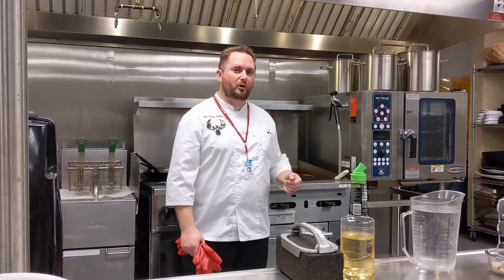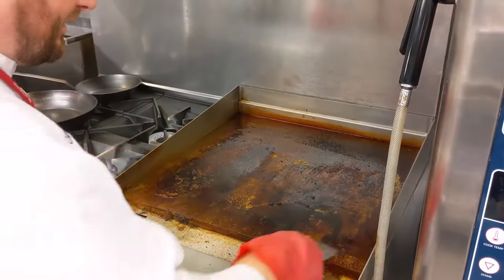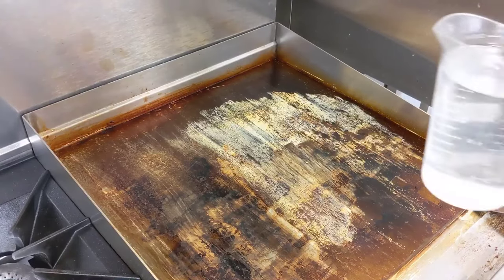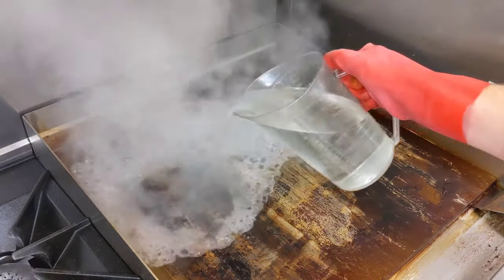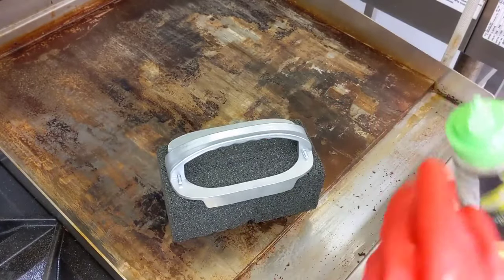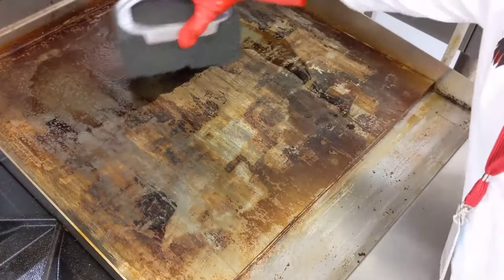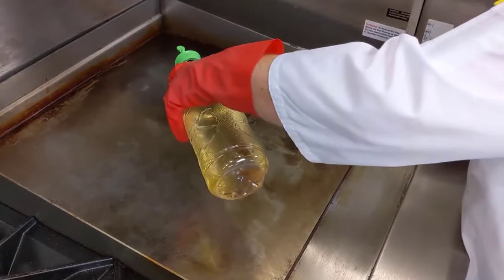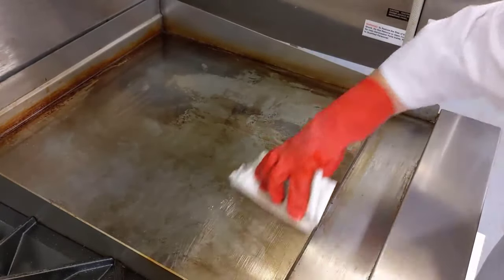Easy! How to Clean & Maintain your Flat Top Griddle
Learn the process of scraping, deglazing, using a griddle stone and oil to get your griddle back to top shape for the next culinary adventure!